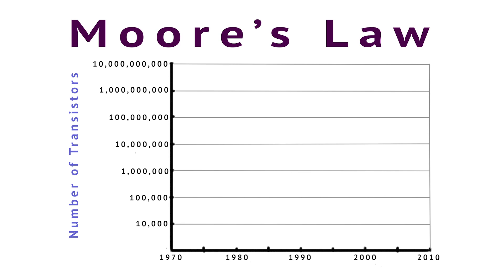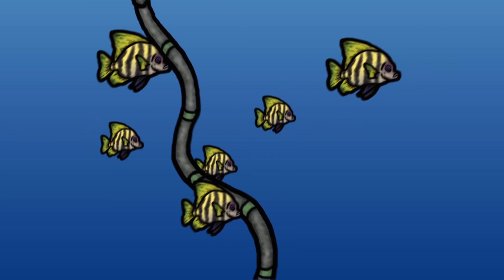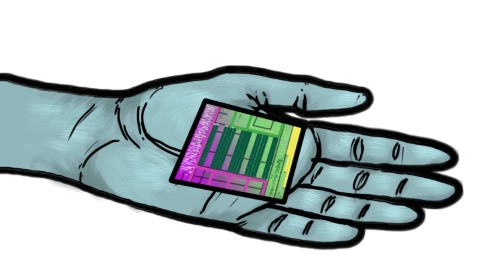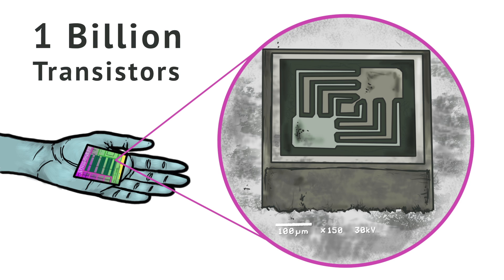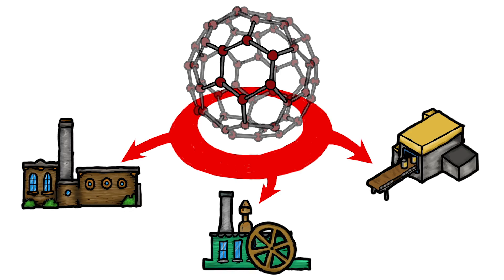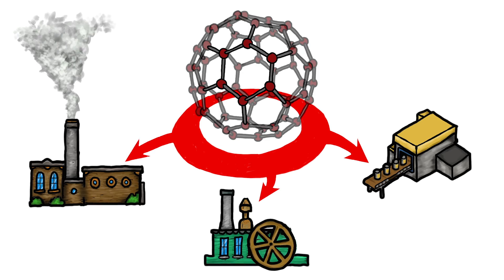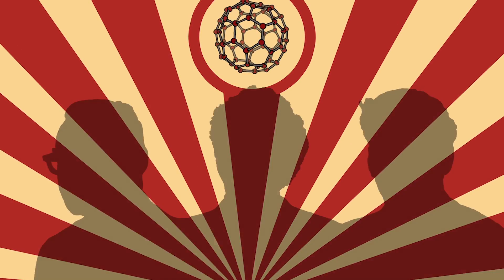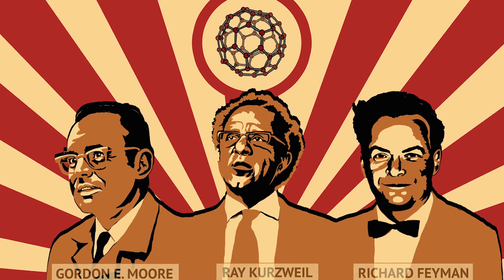Intro to Nanotechnology with Ralph Merkle | Faculty 101 | Singularity University